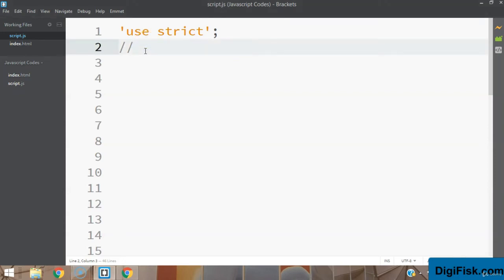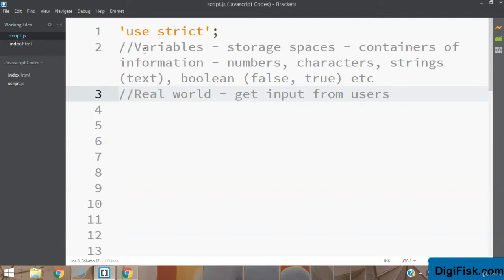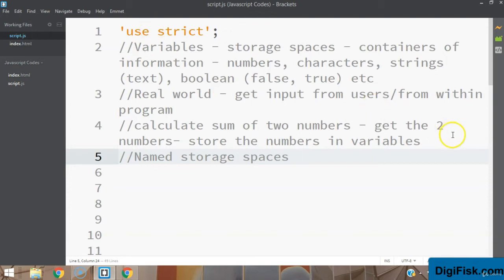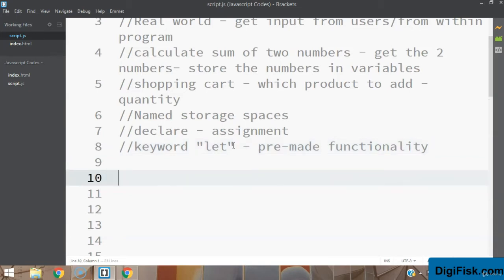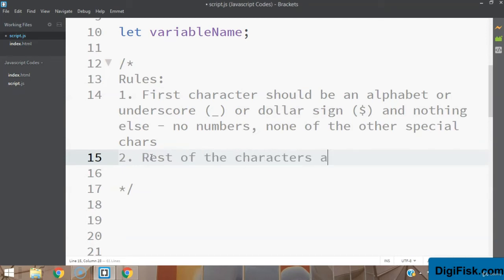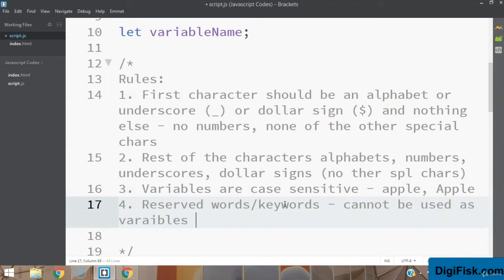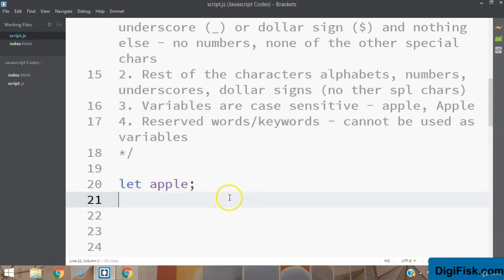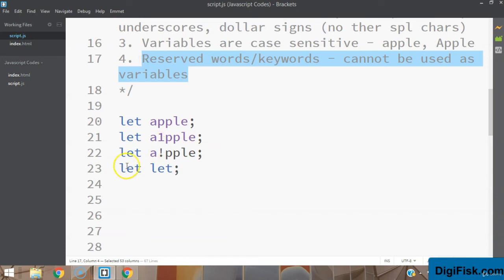2 Let what are variables and how to create them